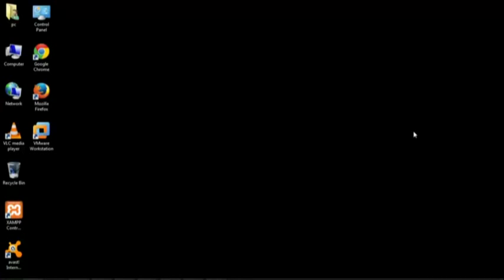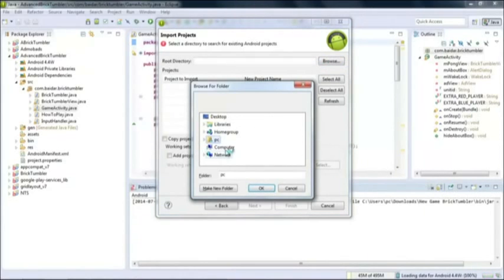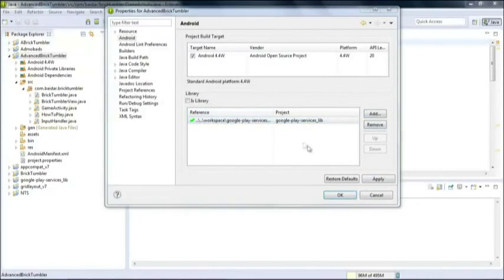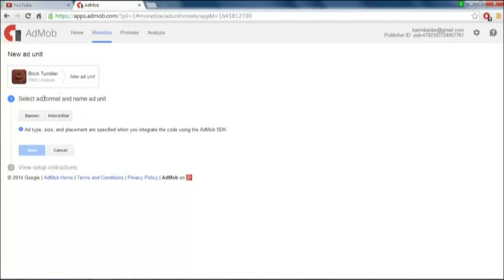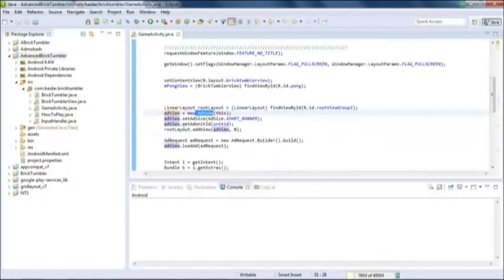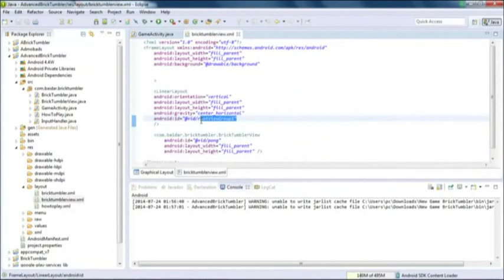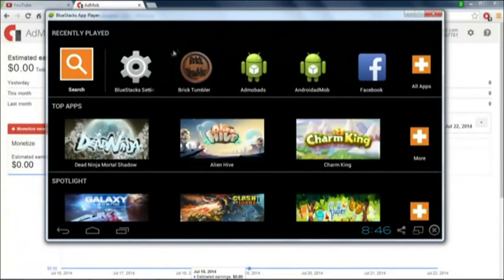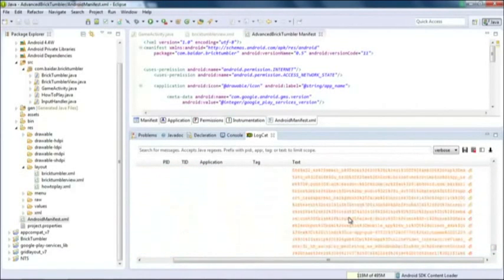Earn Money by Integrating Admob ads in your Android Apps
THANK YOU ALL for your support (subscriptions, likes, Comments and shares) much appreciated :-)
Saeed raja channel Provides Online Classes (video) for: Android Computer, Internet ,Facebook, Youtube, Mobile,
 Google ,Twitter ,Yahoo internet security, Data Security, Discovering New Technology, Website Development ,
 Design And Web Hosting Services / Domain Registration and Online Business Promotions Tips & Tricks Online Classes.